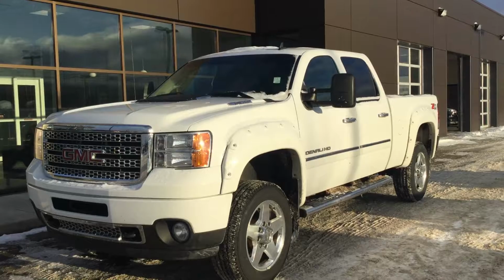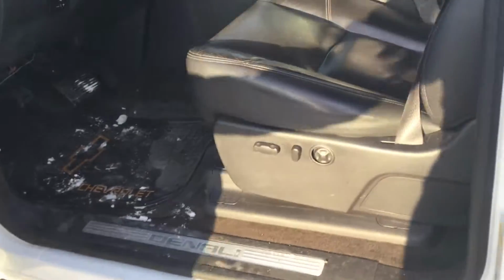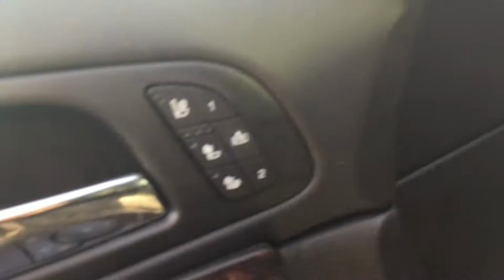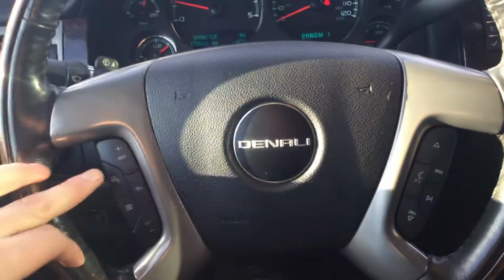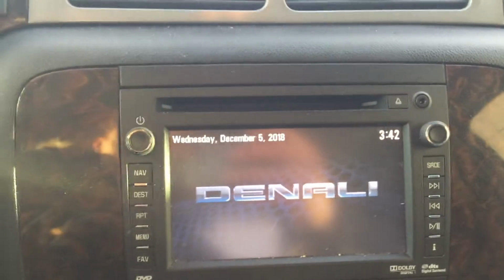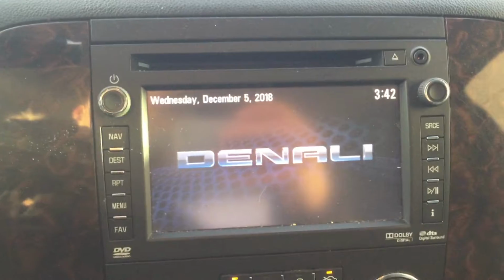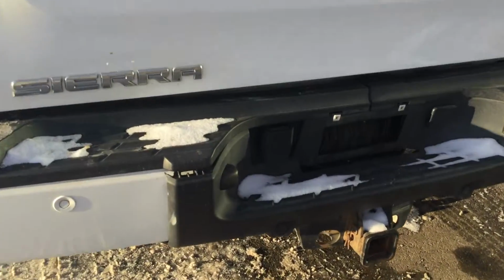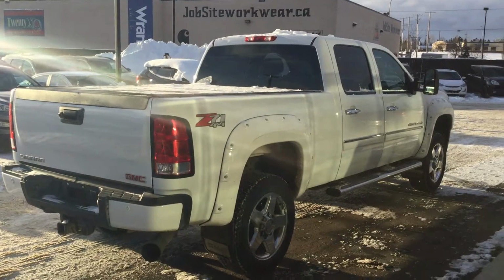GMC Sierra 2500 Denali || Edmonton Hyundai Dealer